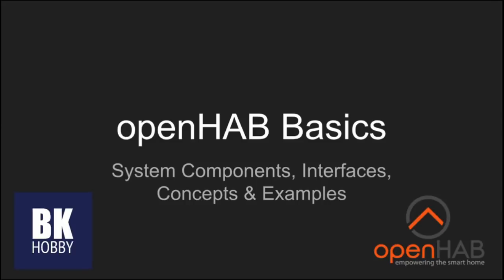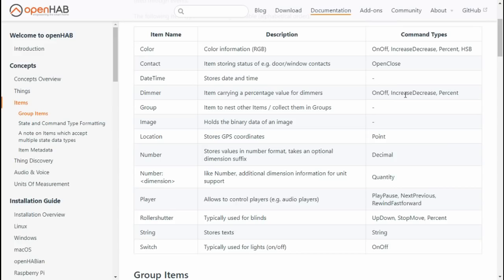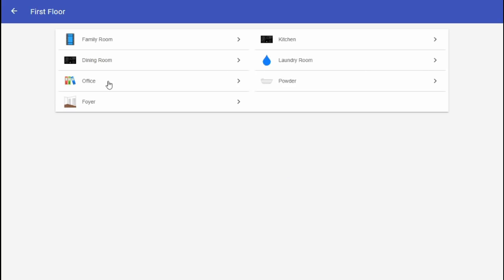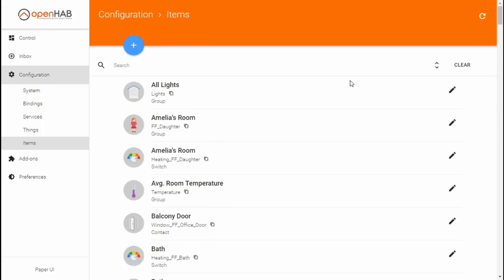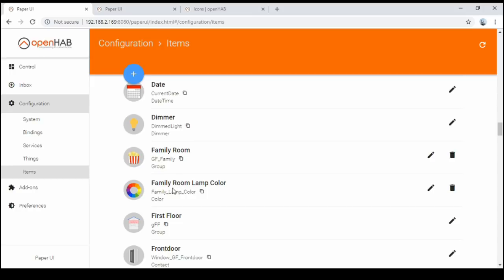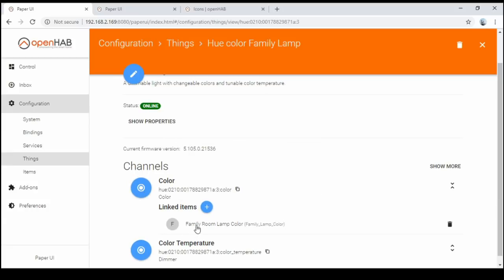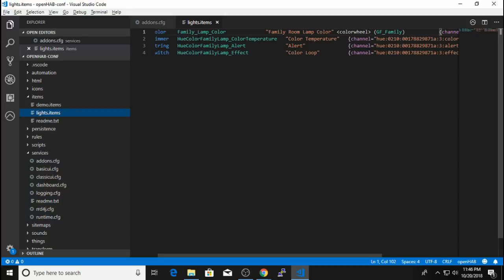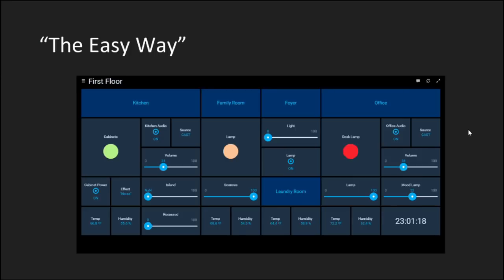openHAB 2 Basics - Items & Links | Creation and Configuration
In this openhab 2 Basics video, we talk about the basic block of openHAB configuration (Item), including Item type, description, links, group items, and how to add, edit and configure items and item channel links.. I use the PaperUI as well as VSCode to edit item configuration files (and show you both of the easy ways to do so). This video serves as the basics training in configuring your own installation of openHAB. In the following videos, we will build on this to define a full control system.

In this new series, I'll take you through the entire process from starting up with openHAB, to developing advanced rules and home automation functionality.

-Raspberry Pi kit w/case and power supply
-32GB Sandisk microSD card
-32GB Sandisk USB Drive
-USB SD/microSD Card Reader/Writer